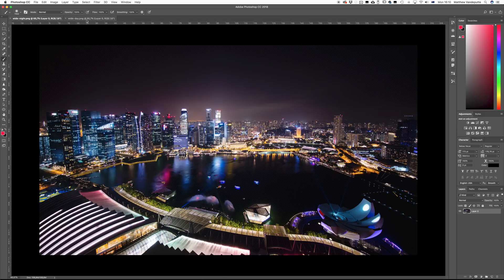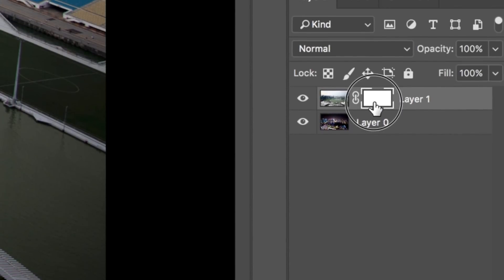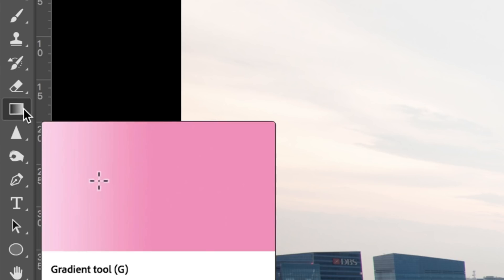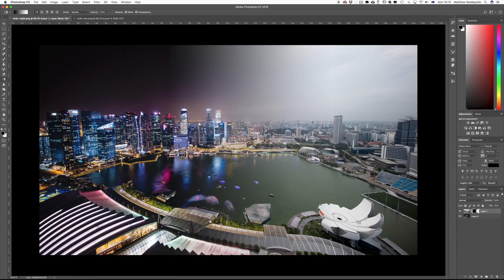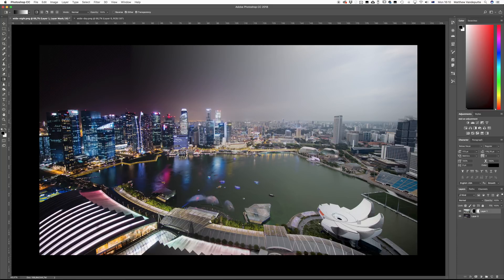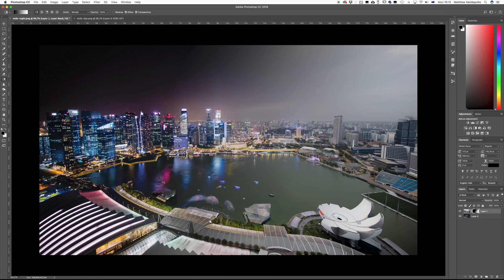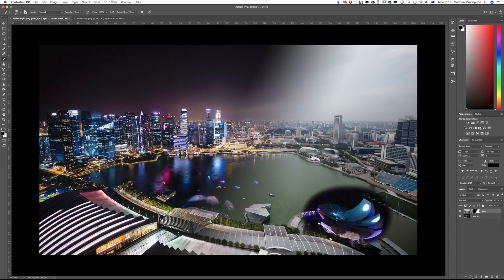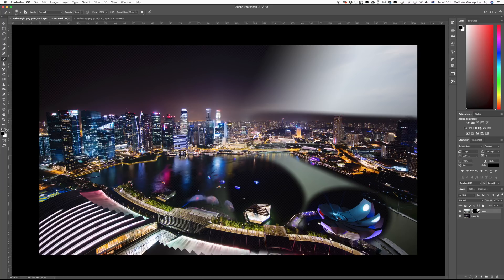DAY TO NIGHT fade photoshop tutorial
If you're bored of photos only representing a single moment in time then you've come to the right place. In this short video I explain how to use photoshop to show two images at the same time.

Main BIG camera
Second camera
Smaller camera
Great wide lens
Expensive wide lens
Mini microphone
Bigger microphone
Tripod head

- I am a commercial timelapse photographer. This means people or brands hire me to produce timelapse or hyperlapse footage. My clients include Canon, Microsoft, Samsung, Ford, Tourism Dubai, Australia, Philippines, etc.
What's with the vlogs?
- I was inspired to start vlogging by the vlogging greats such as Casey, Louis and others. I love seeing the behind the scenes of the industry and I hope you enjoy mine!
Where do you live and where are you from?